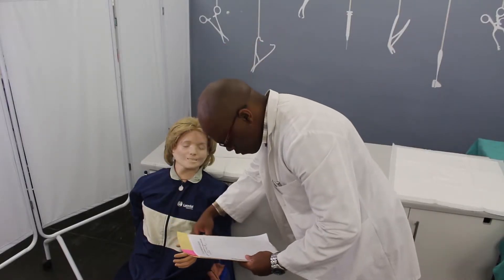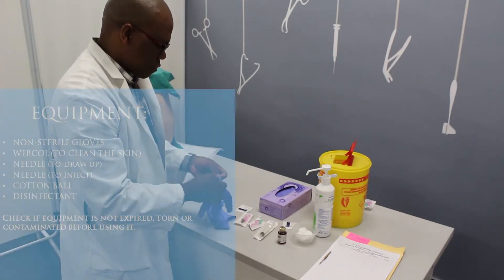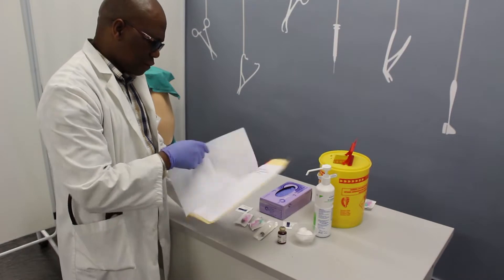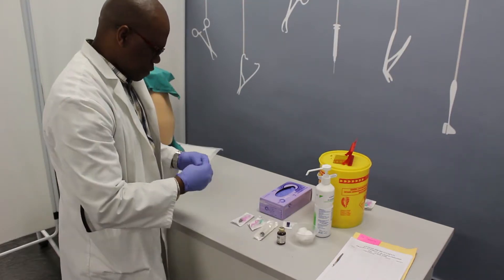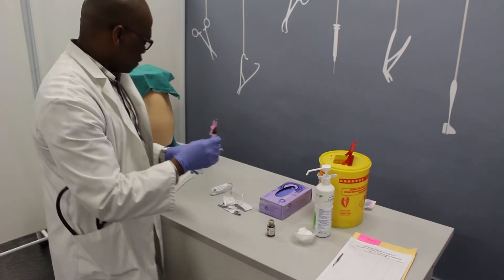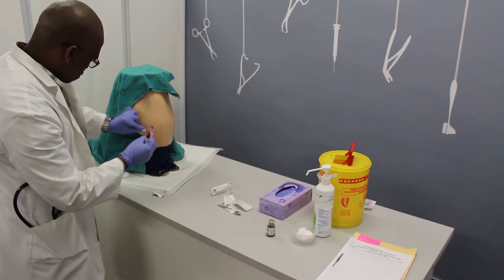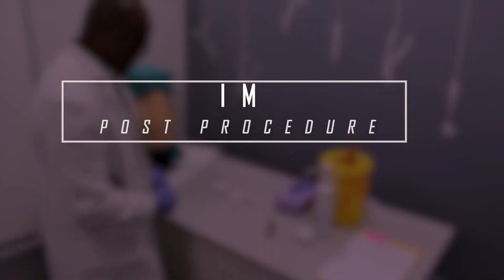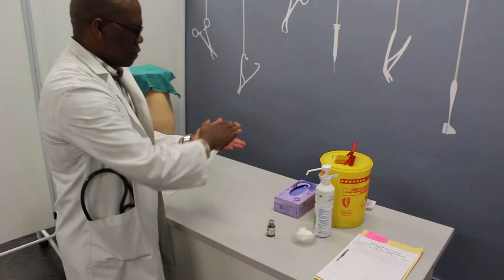IM Injection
This video was created for medical students at the University of Cape Town, to demonstrate how to appropriately do a Blood Culture procedure and limit the number of samples being compromised.